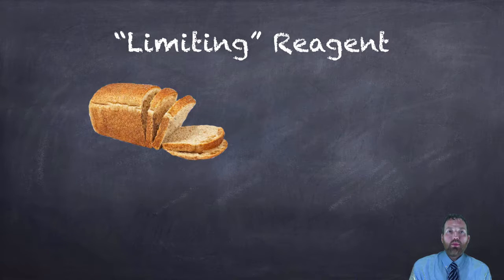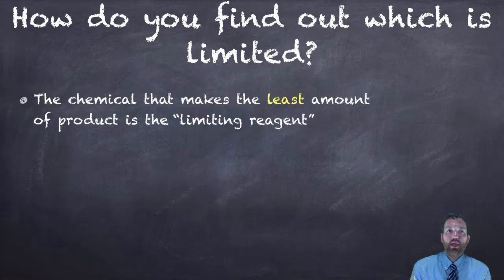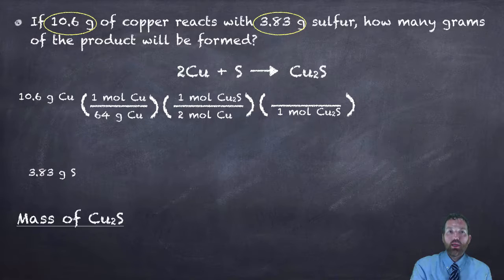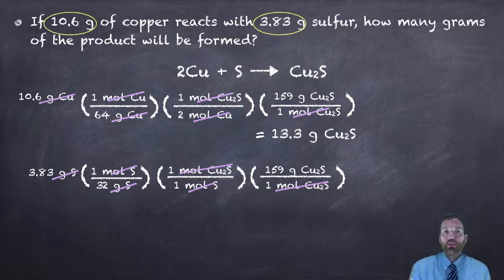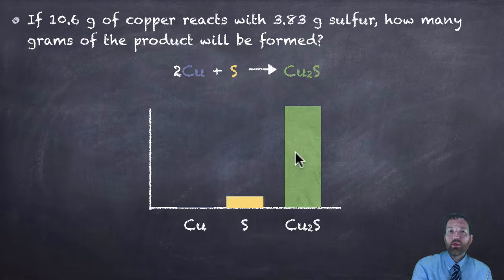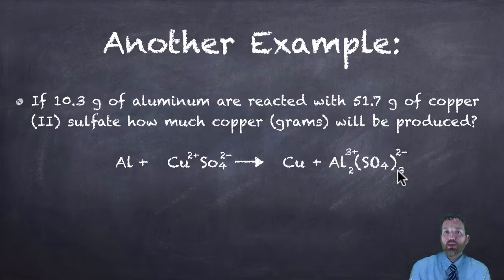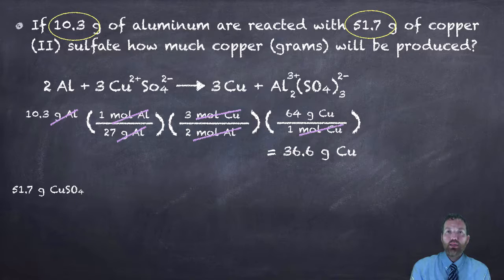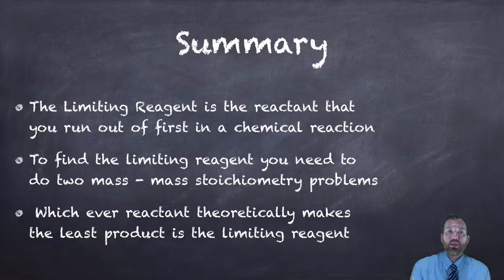12.3.1 Limiting Reagent